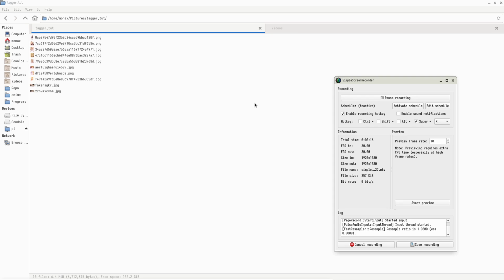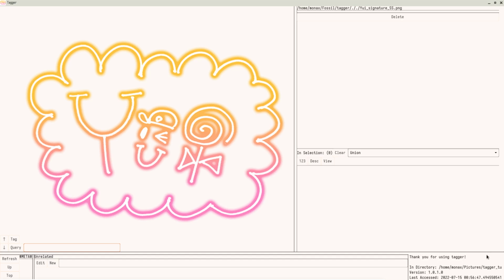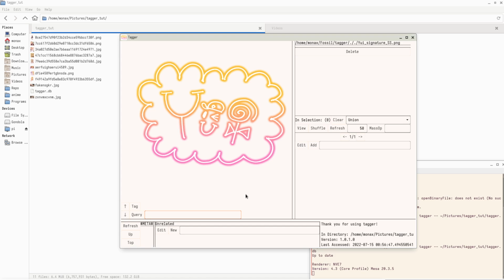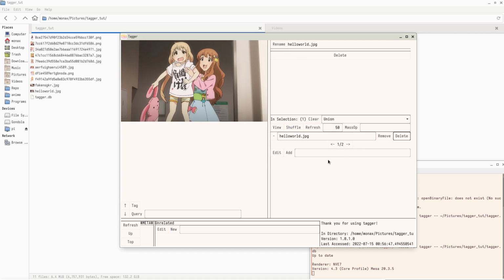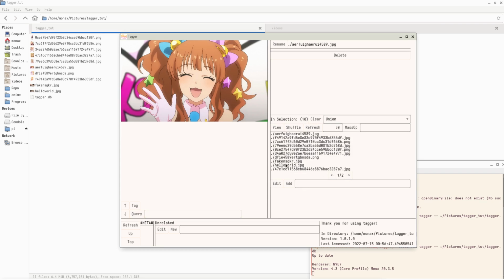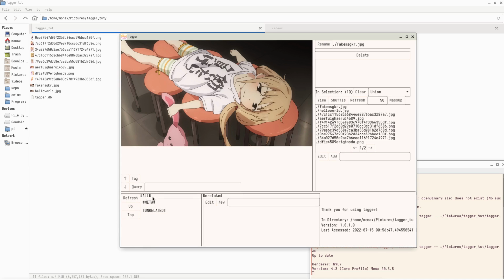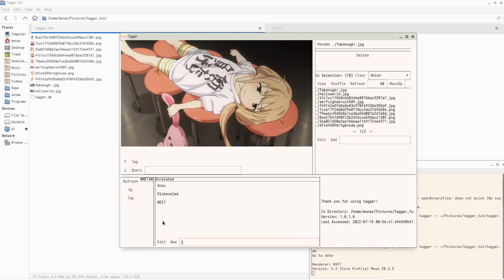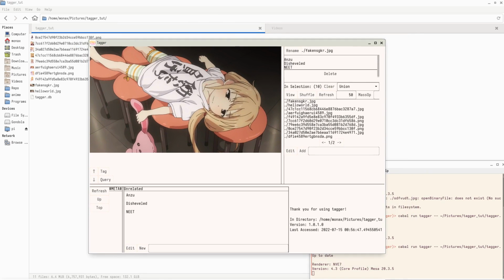Tagger Tutorial Part 1